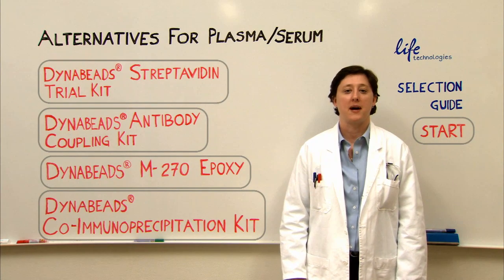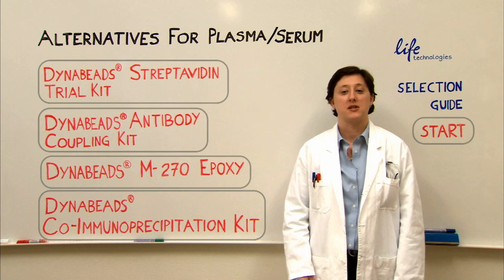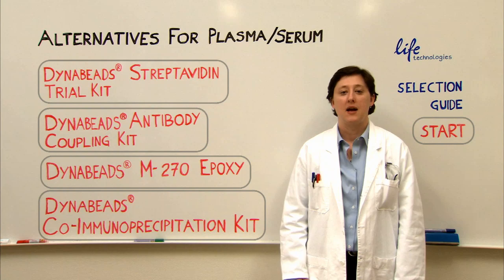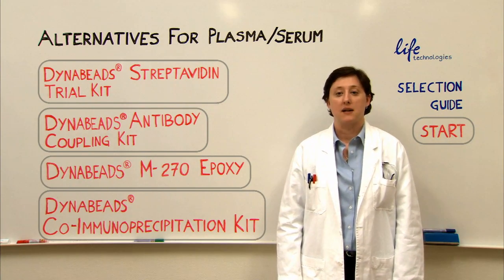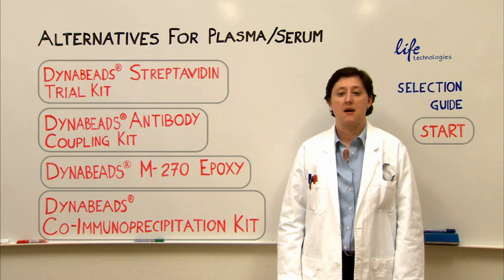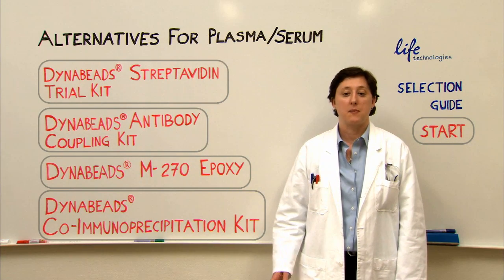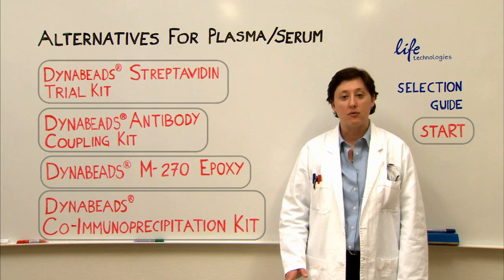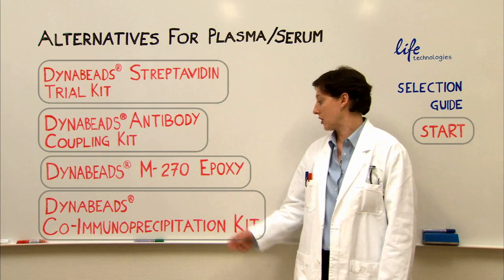Immunoprecipitation with Serum/Plasma Starting Sample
or click here for [Dynabeads Co-Immunoprecipitation Kit

This video presents the best alternatives when working with serum or plasma samples. Based on the information presented, please indicate which product best suits your specific experimental settings.

Click on the product names, or follow the links above to learn more about these magnetic beads used for immunoprecipitation.